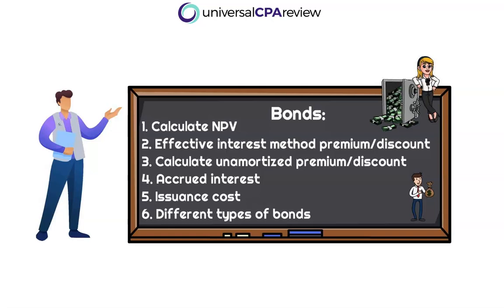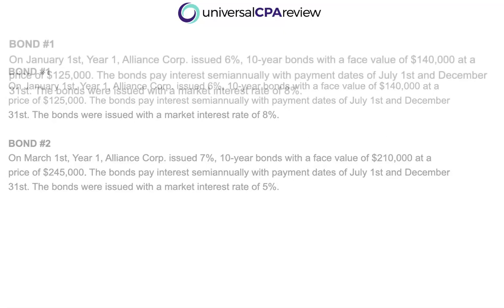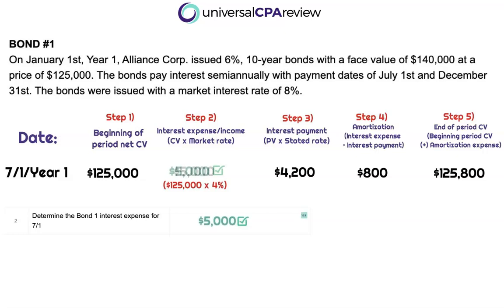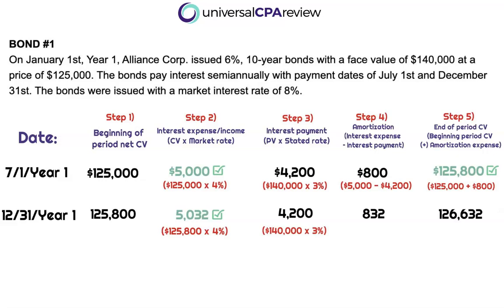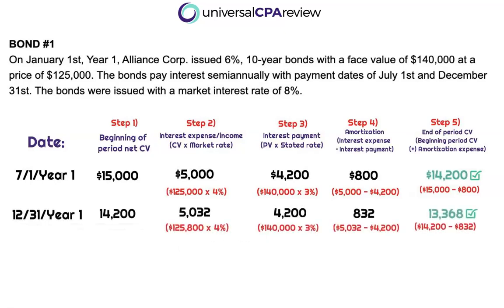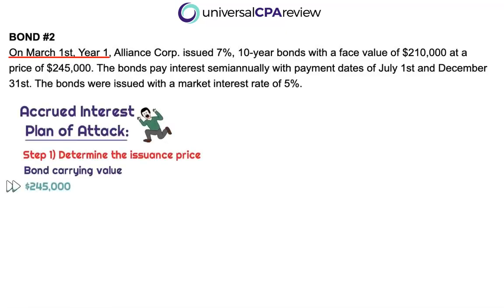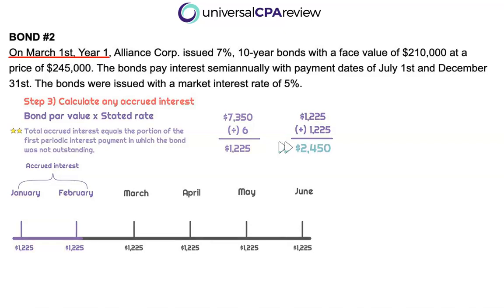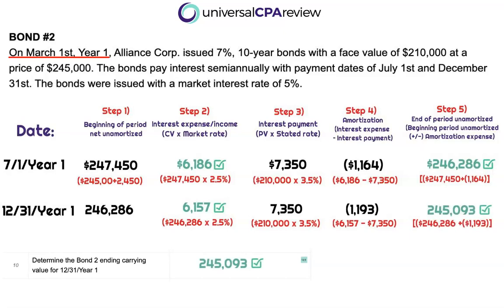Bonds: Task Based Simulation | CPA Exam FAR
This task-based simulation from Universal CPA Review's practice sim video walkthrough goes through two different bond scenarios.

Universal CPA Review offers video explanations for every single practice multiple-choice question and every single practice simulation. If you find walkthrough videos helpful, feel free to check out Universal's free 14-day trial.